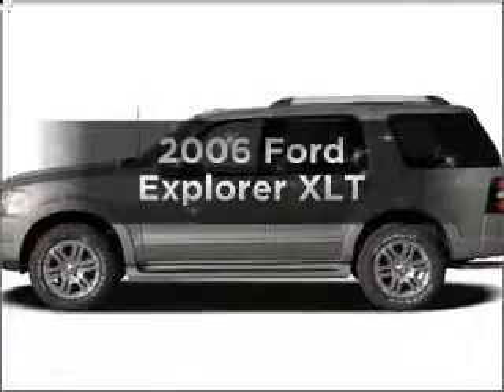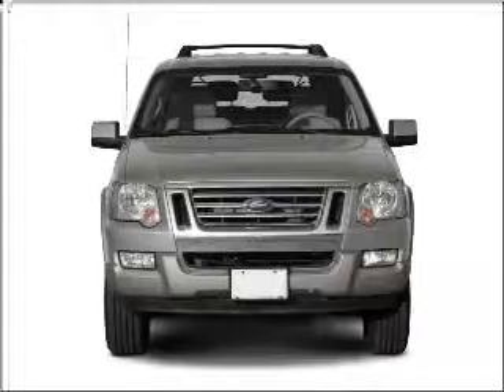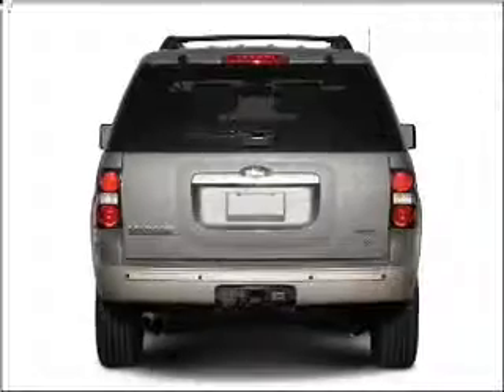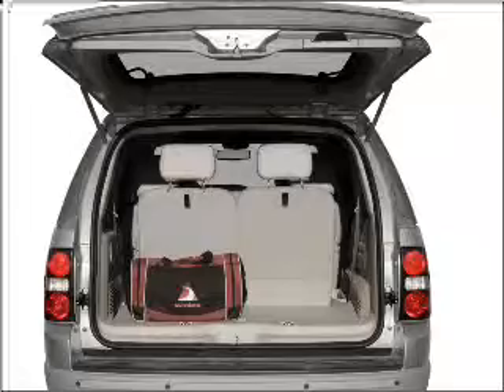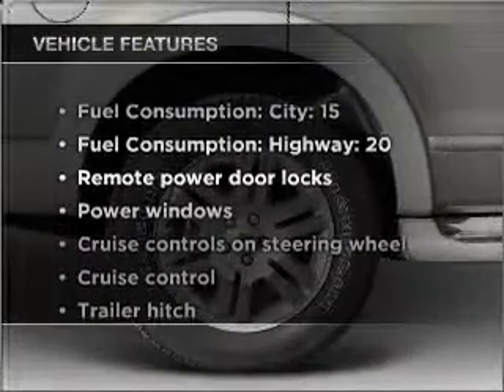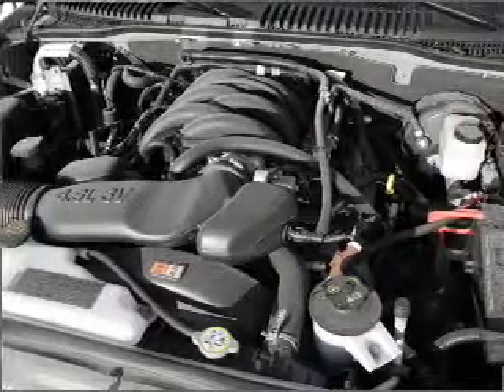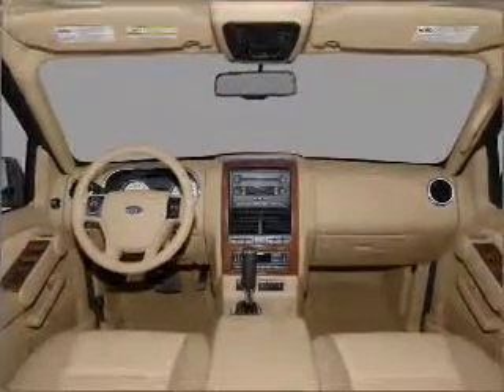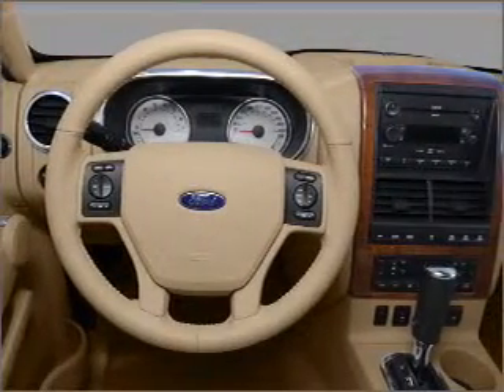2006 Ford Explorer - Windber PA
Year: 2006
Make: Ford
Model: Explorer
Trim: XLT
Engine: 4.0 liter 6 cylinder 12 valve
Transmission: 5-Speed Automatic
Color: Dark Blue Pearl Metallic
Mileage: 72459
Address:
107 Bantley Place